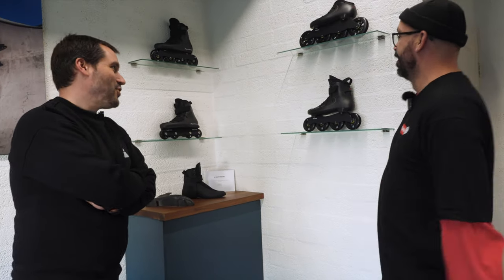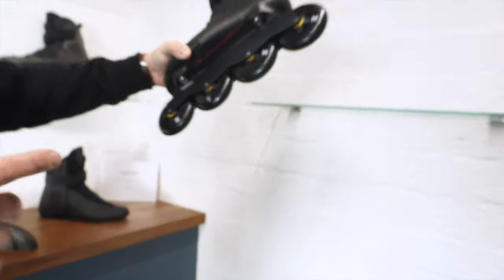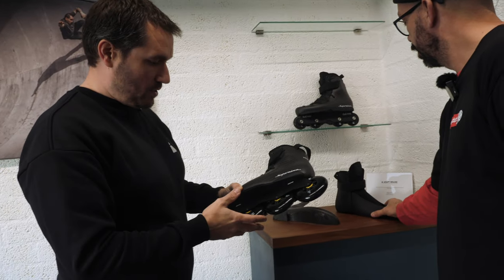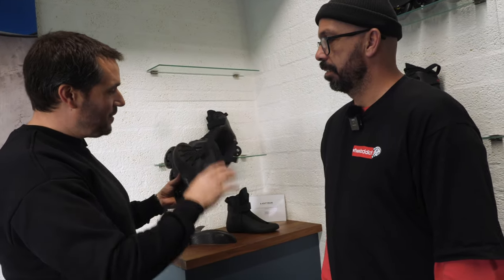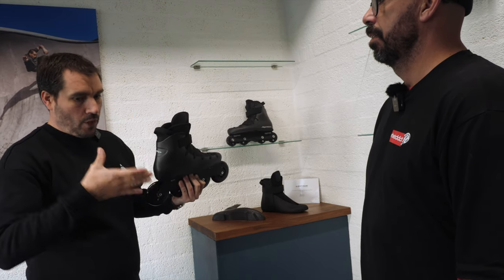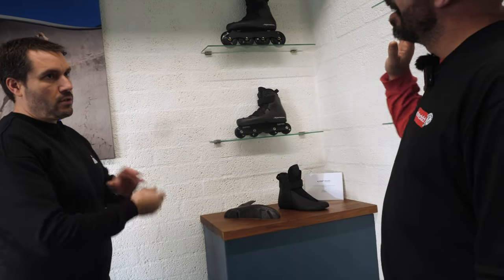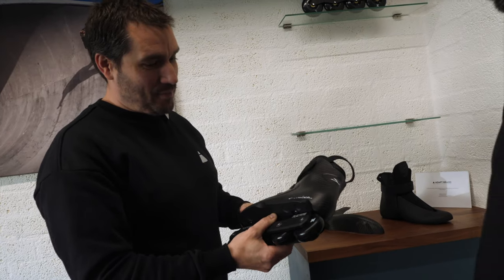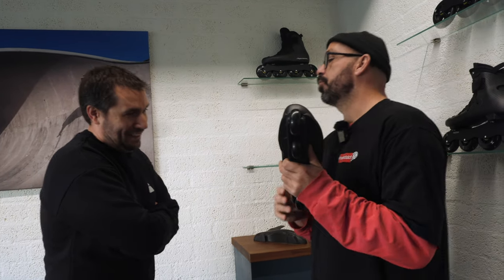WHAT ARE THE ADAPT MASTERPIECES?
▶︎    ➡️ I have not been paid, nor have I been given skates or any type of compensation to create this video, I traveled to the Netherlands on my own will and budget to create content for this channel. Enjoy.